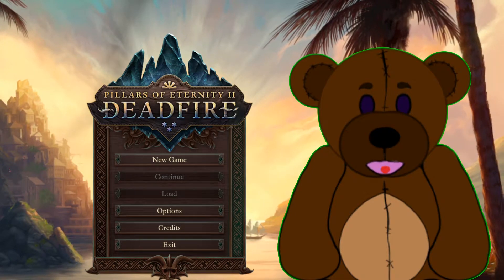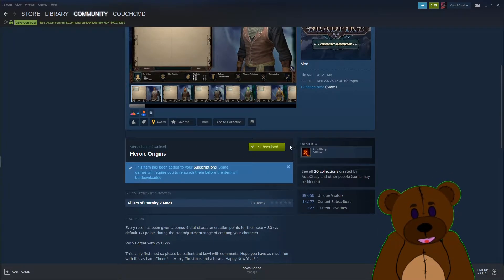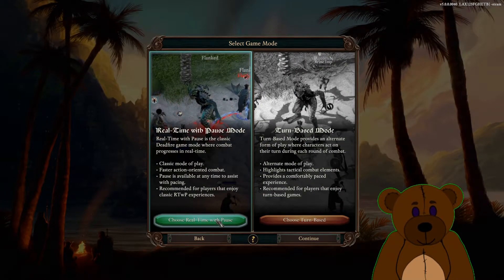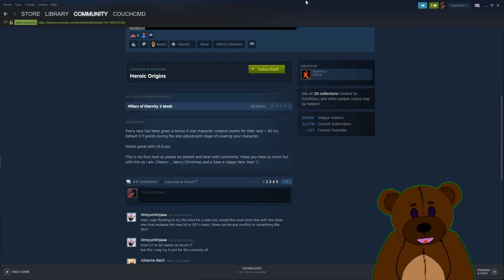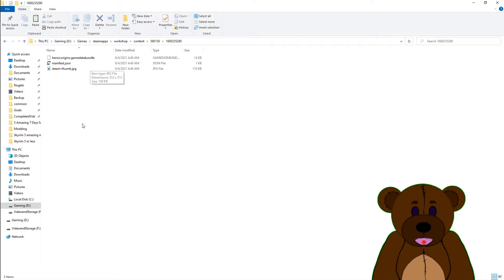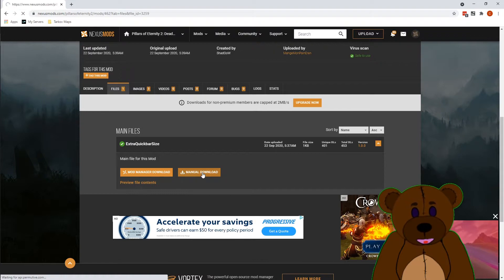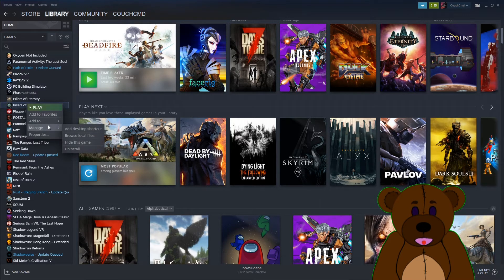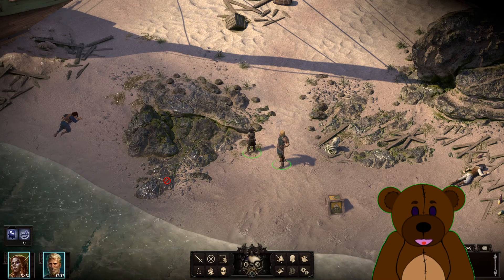How To Mod Pillars of Eternity 2: Deadfire from Steam in Five Minutes or Less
This video covers two different ways to mod POE2 from Steam.
The first method is the easiest and that is just to use the steamworkshop.
When using the steam workshop, steam will handle downloading and placing mod files in the correct location for them to work.
While using workshop is easy if the mod you want isn't on workshop then we need to take the manual approach.
There are two manual methods that you may end up needing to use.  The first is file replacement which i showed in the original poe modding video.
The second is unique to poe2 and that is the override location.  When using the override location you drop the files into it to install the mod, and
can simply remove them from the override folder to remove the mod. If you a mod requires asset replacement make sure you back up the files it replaces otherwise
you'll need to uninstall and reinstall to get rid of the mod.

00:00 Intro
00:35 Getting a work shop mod
01:09 Going over how to find workshop mods
02:00 Showing mod working
03:45 Confirm workshop file location
04:12 Getting files for manual mod
05:31 Vanilla state
06:05 Adding mod files
06:50 Demoing modded state
07:33 Outro